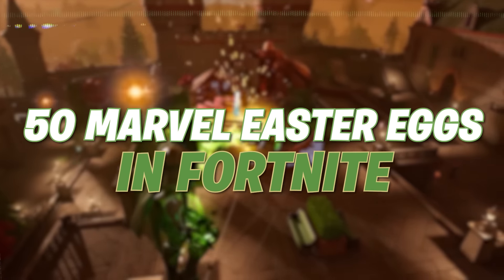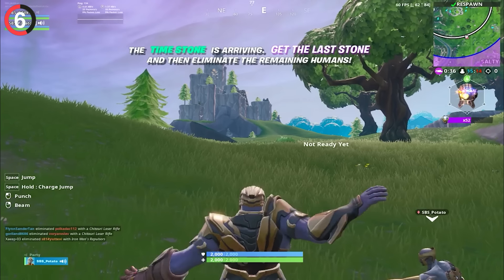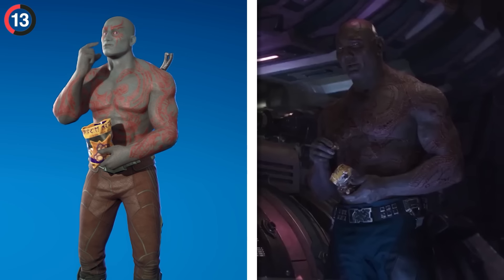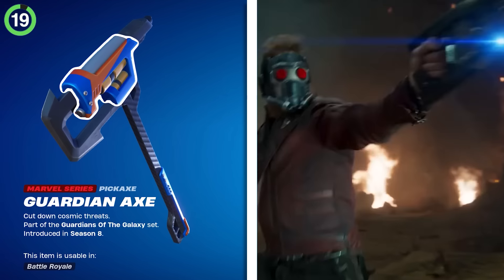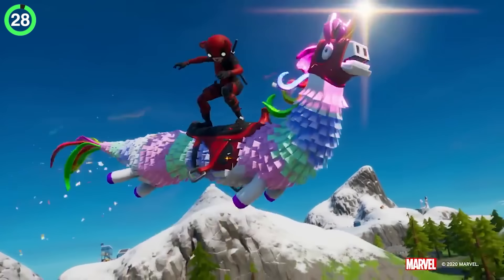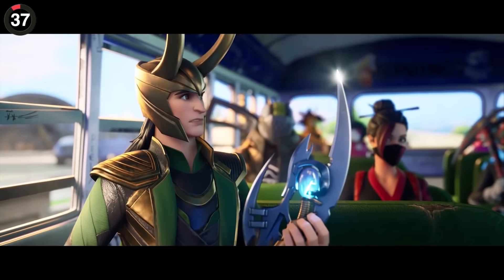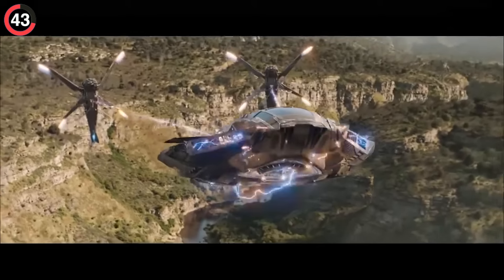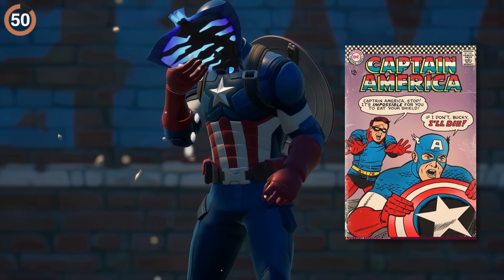50 MARVEL Easter Eggs In Fortnite!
50 MARVEL Easter Eggs In Fortnite!